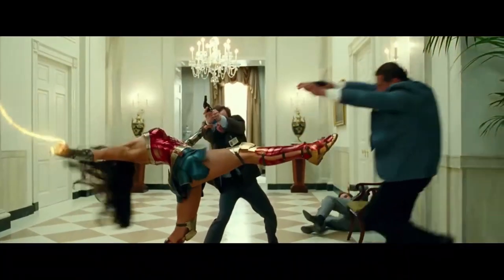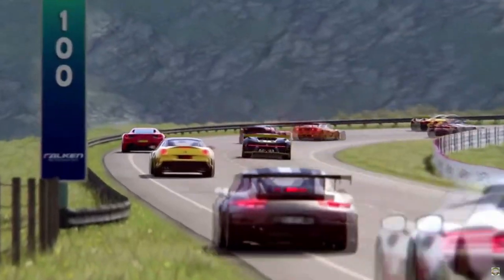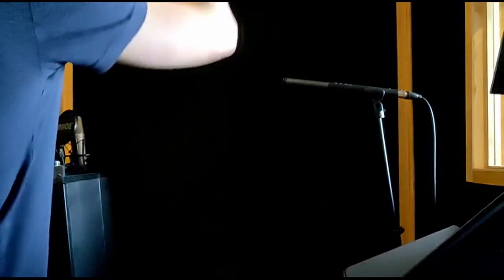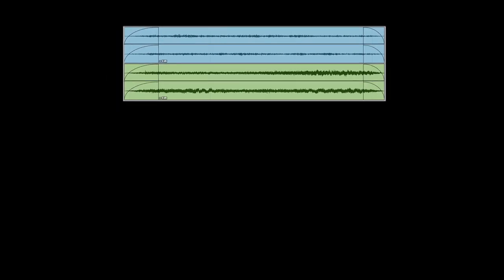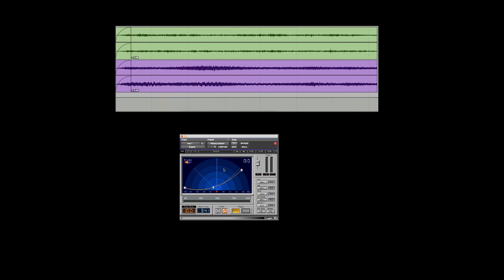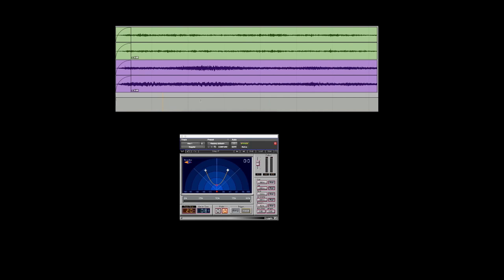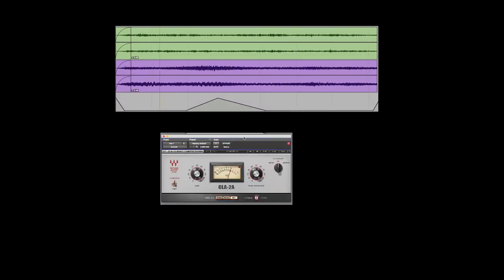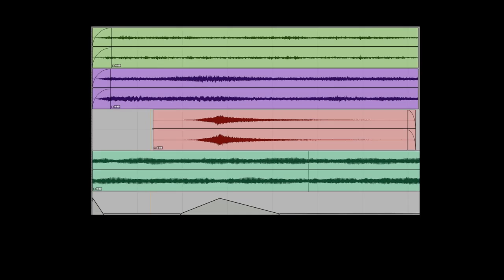How Whoosh SFX are made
DM me your questions.